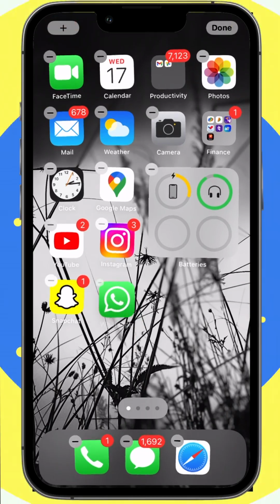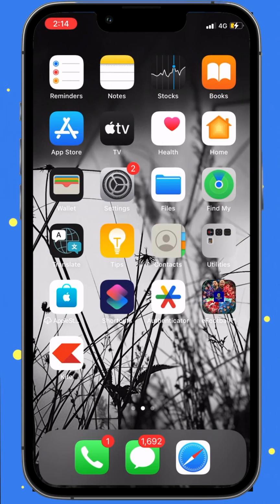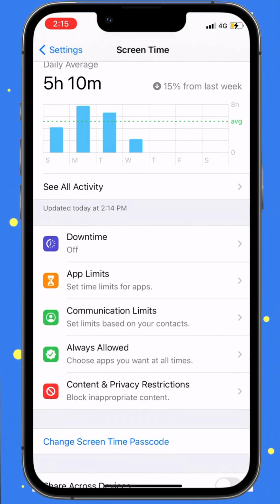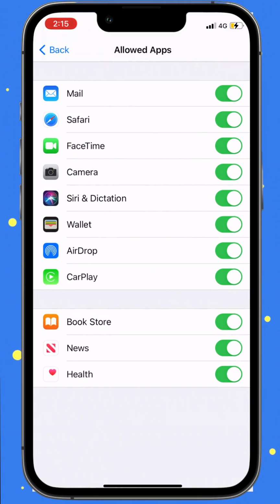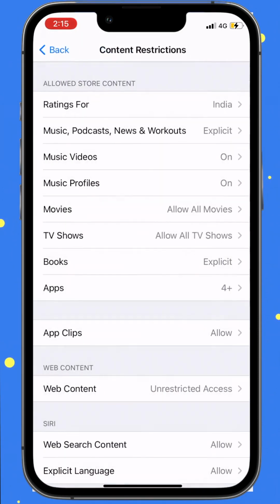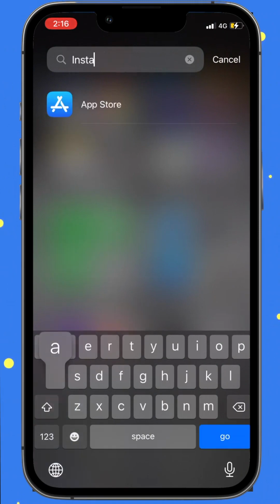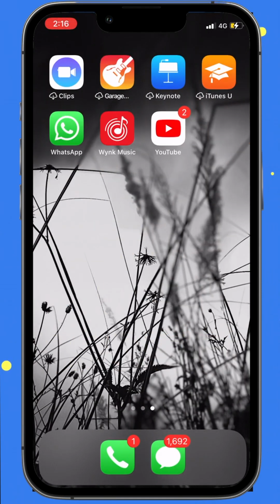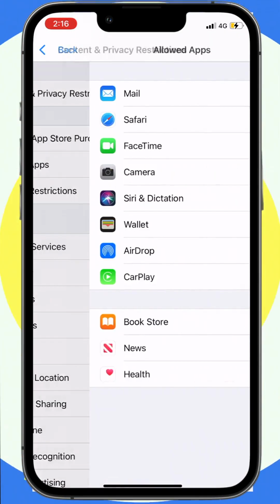How To Hide Apps On iPhone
Hide Apps Feature Is Not Available On iPhone No Worries , See How to Hide Apps On iPhone
"Privacy on smartphones is crucial, and in this video, we'll show you how to protect your privacy by hiding apps on your iPhone. Learn step-by-step how to keep your sensitive apps like WhatsApp and Instagram away from prying eyes. With our easy-to-follow instructions, you'll gain control over your app visibility and keep your personal information secure. Take charge of your privacy today!"

📷 Background Photo: Cliford Mervil
👤Track Artist: Aylex
🎵 Track Title: A Positive Direction